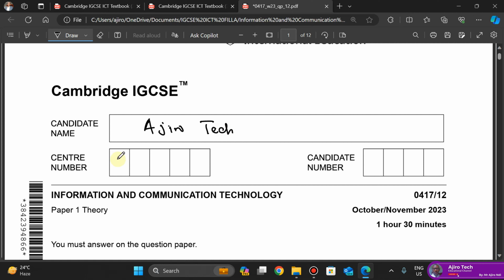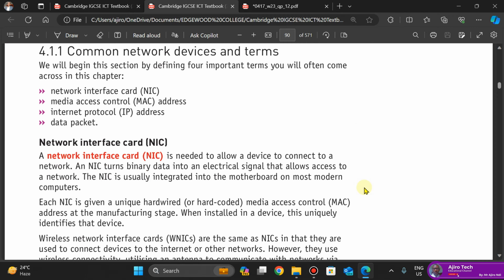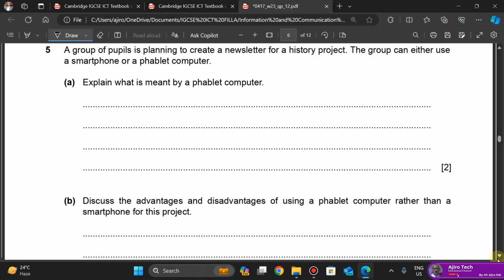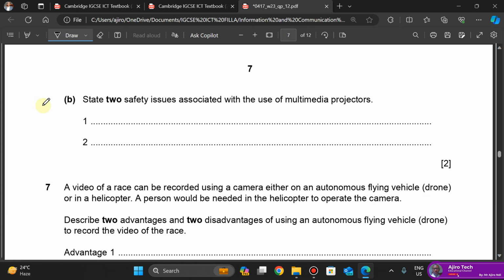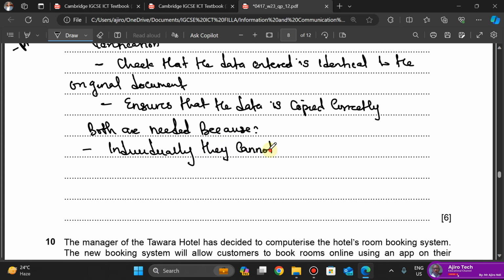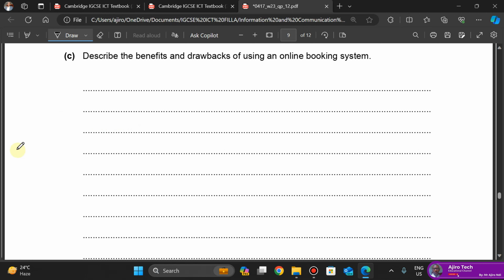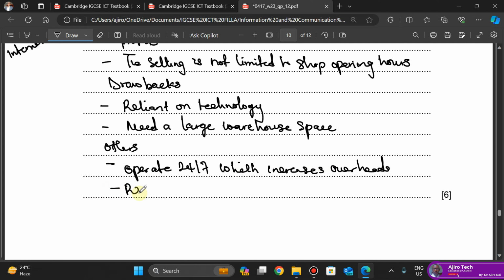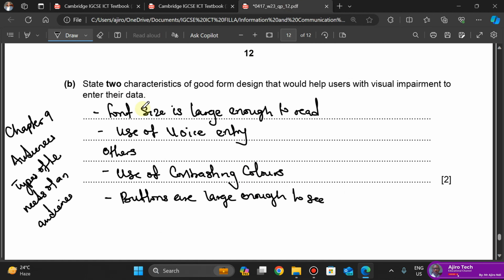IGCSE ICT (0417/0983) Paper 1 Theory October November 2023 Variant 12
In this video, we looked at the Cambridge IGCSE ICT Paper 1 Theory of October/November 2023 Variant 12, and for each question, explanations were made and references were cited from the textbook from which the question originated. It is important to read the textbook.

0417/12/o/n/23

Ajiro Tech offers Personalized Paid Tuition for the following subjects:
- ICT (0417/0983)
- Physics (0625)
- Chemistry (0620)
- Mathematics (0580)